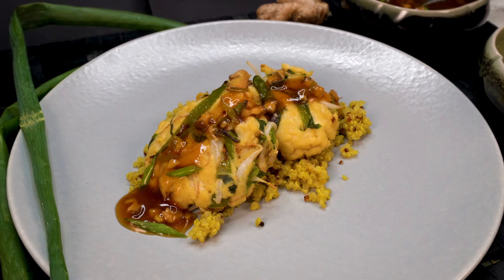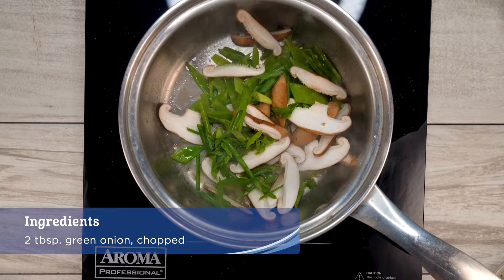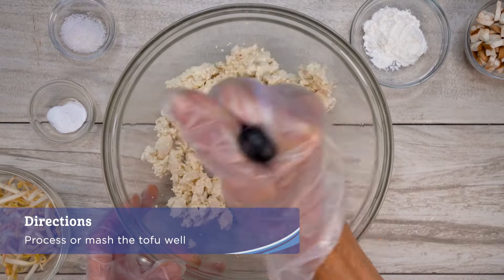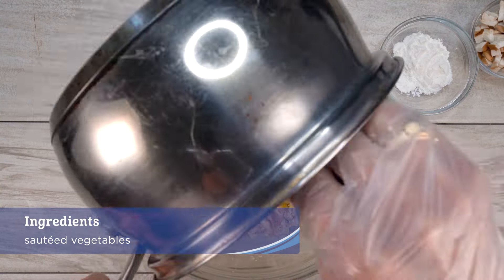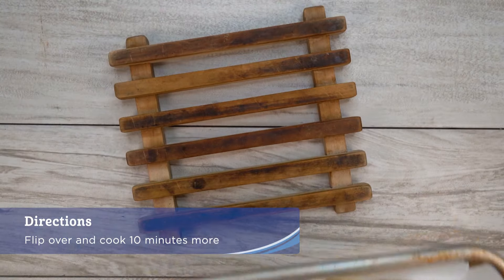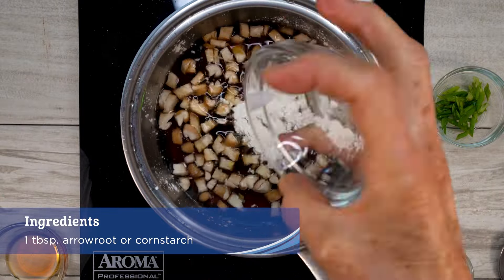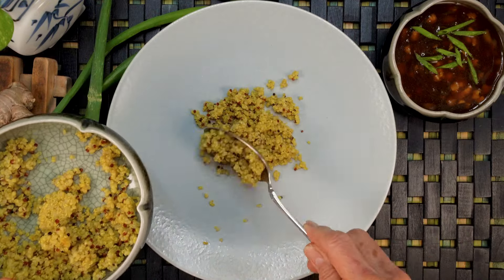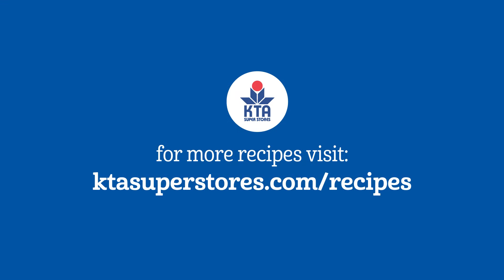KTA's Quick & 'Ono Recipe: Tofu Foo Yung by Chef Maka Kwon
Tofu Foo Yung is one of Chef Alyssa Moreau’s “dine out” favorites converted to an easy “make at home” staple; these patties are full of flavor with crunchy vegetables and topped with an umami packed mushroom sauce. [4/24/24 Coupon Book]

Makes 4 servings – Total Time: 45 minutes
Pair With: Oyster Bay Sauvignon Blanc Wine

🍽️ GET COOKIN':
1 garlic clove, minced + to taste
1 tsp. minced ginger + to taste
½ cup snow peas, sliced thin
¾ cup shiitake mushrooms, divided
4 tbsp. green onion, chopped and divided
¼ cup sliced water chestnuts
1 tbsp. + 1 tsp. sesame oil, divided
1½ cup firm tofu, drained and dried well
¼ to ½ cup rice flour
½ tsp. baking powder
1 tsp. salt
½ cup mung bean sprouts, cut up a bit (optional)
1 cup water
2 tbsp. shoyu
1 tbsp. arrowroot or cornstarch
1 tsp. rice vinegar

Sauté garlic, ginger, snow peas, ½ cup sliced shiitake mushrooms, 2 tbsp. green onions, and water chestnuts in pan with 1 tbsp. sesame oil until crisp tender. Remove and set aside.

Preheat oven to 350°F. Process or mash the tofu to create a creamy consistency. Add in the rice flour, baking powder and salt. Add more rice flour if tofu is too sticky.

Add in the mung bean sprouts to the sautéed vegetables and mix well. Form the vegetable mixture into ½" patties and place on a parchment-lined baking sheet. Bake for 20 minutes, then flip over and cook 10 minutes more or until firm and browned a bit.

While patties are baking, make the sauce. In a small bowl, combine 1 cup water, 2 tbsp. shoyu, ¼ cup chopped shiitake mushrooms, minced garlic, ginger to taste, 1 tbsp. arrowroot or cornstarch, 1 tsp. sesame oil, 1 tsp. rice vinegar and 2 tbsp. green onions.

Heat in a small pot, whisking often, until thickened. To serve, place tofu patties on a plate and cover with the sauce. Good with a side of rice.